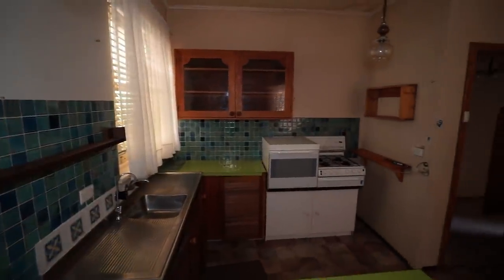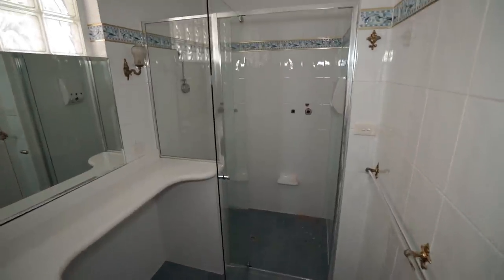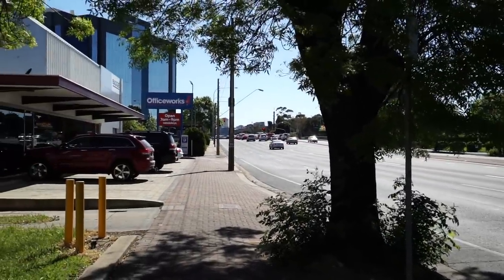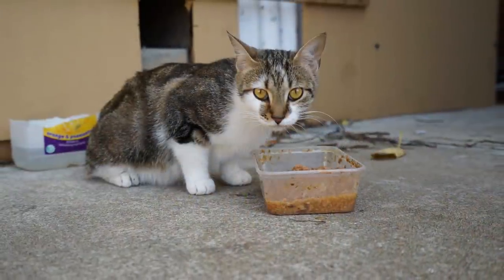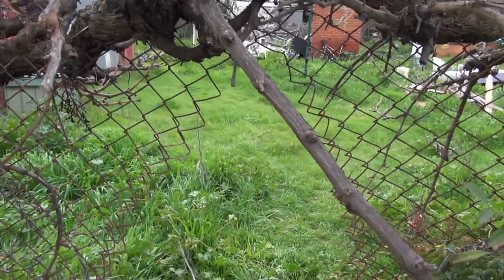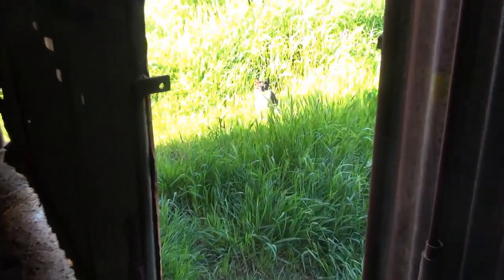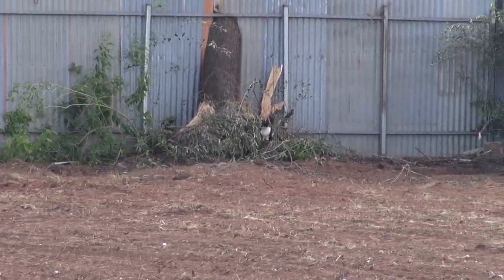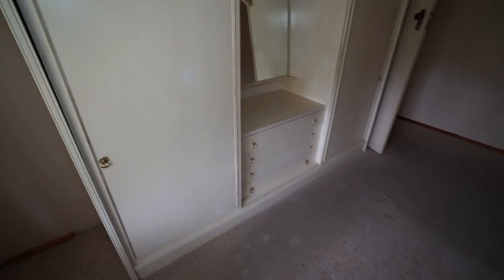The Cats of Urbex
Hey explorers, house lovers and animal lovers! :-)
The episode is a special one as I have put together a documentary of the cats I have come across in my explores. There are kitties I have rescued and rehomed including one of my own.
There are snoopy neighbor cats being snoopy also an in depth look a the journey of one little feline and his shy friend who lose their abandoned homes to demolition.
If you love Urbex and Cats then you should enjoy this video, there are homes included I have not previously uploaded and obviously many cool kitties to enjoy.